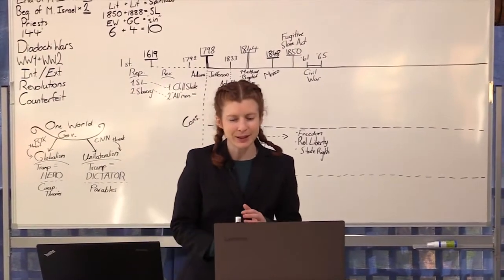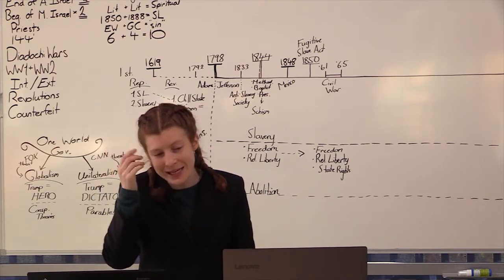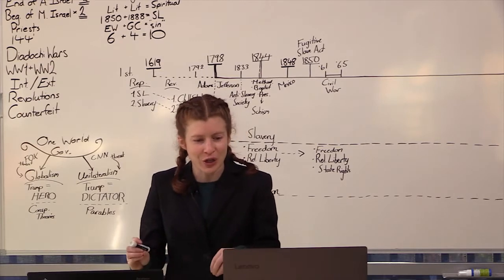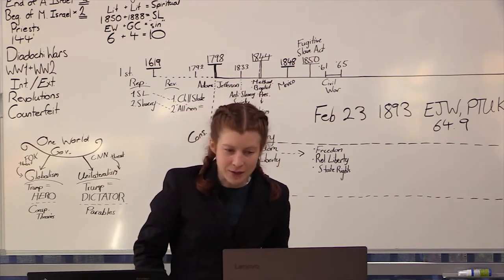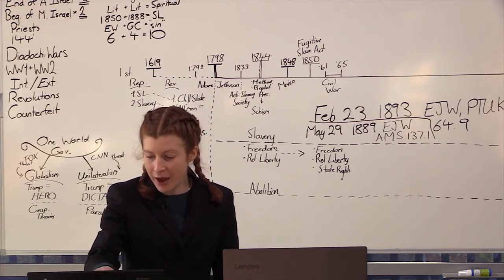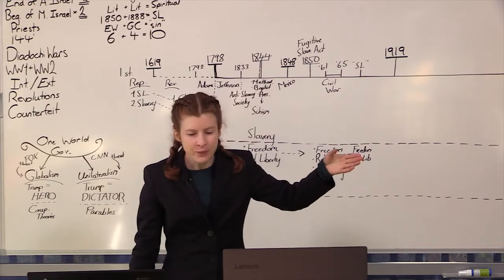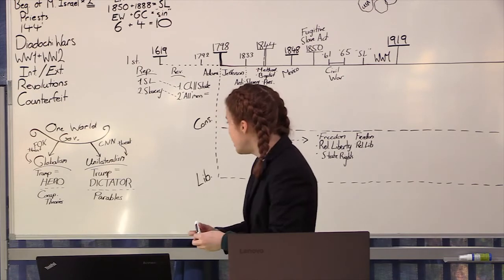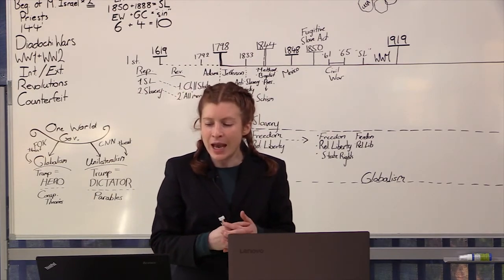013 Don’t I have the Freedom Part One Tess Lambert 27 06 2020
Presentations from - The Midnight Watch-Australia 2020
The first half of 2020